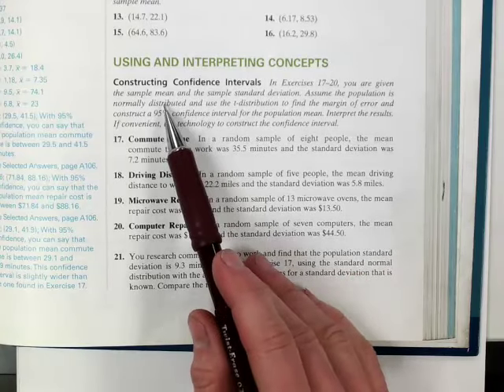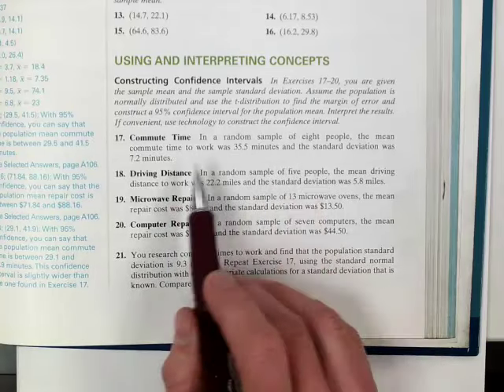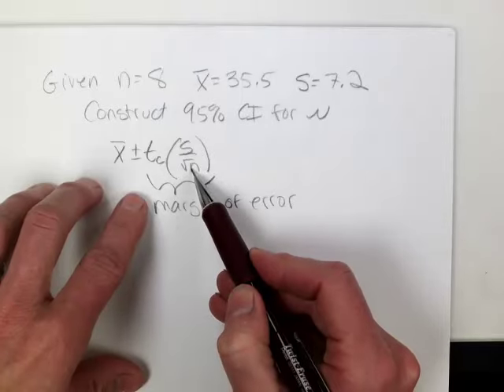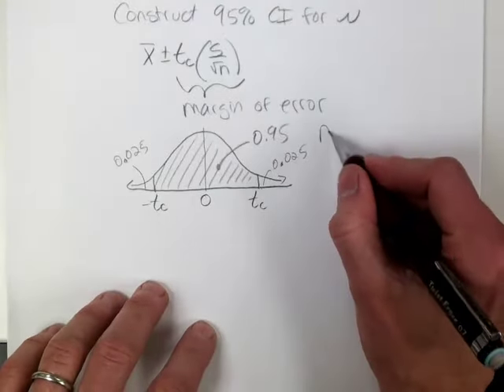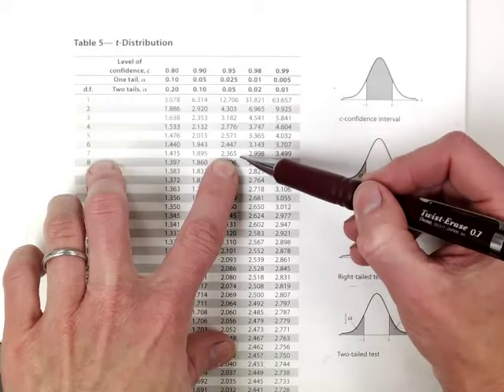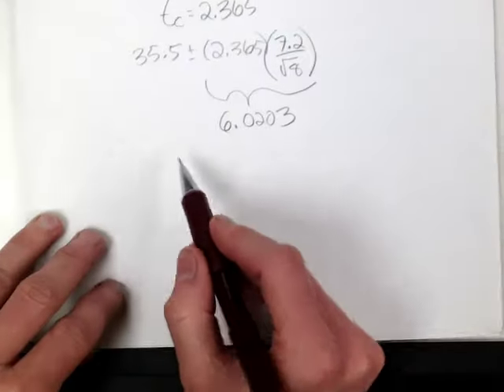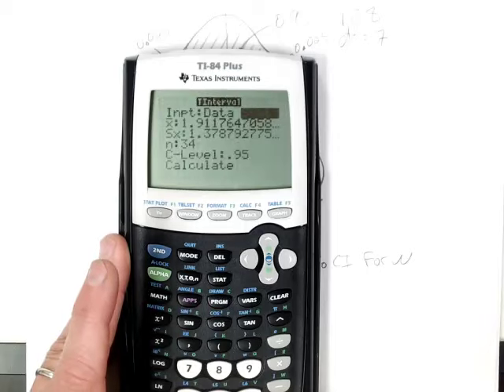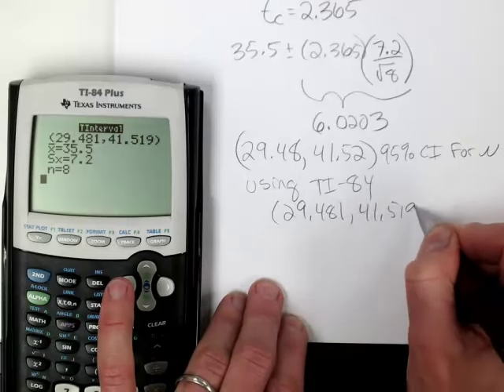Confidence Interval for the Mean - Sigma Unknown